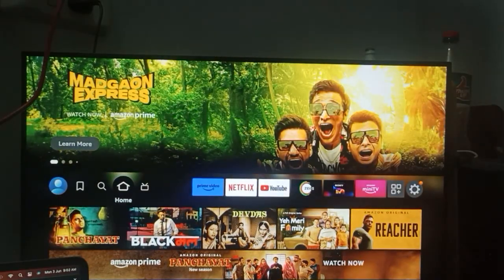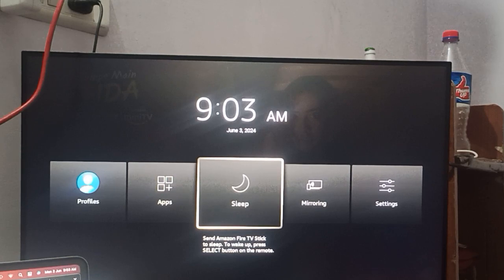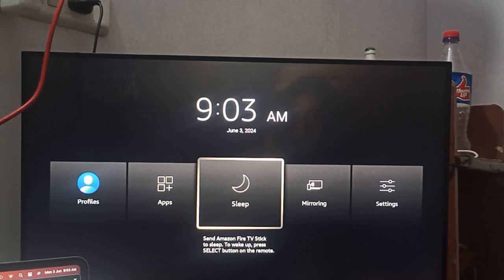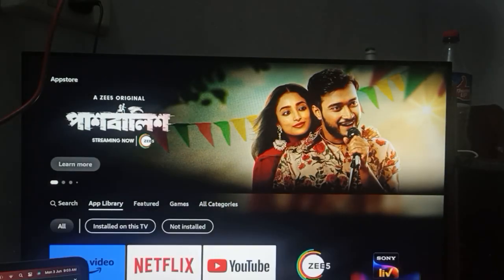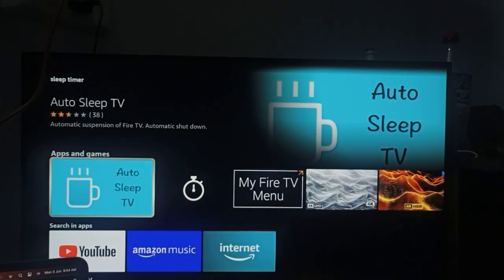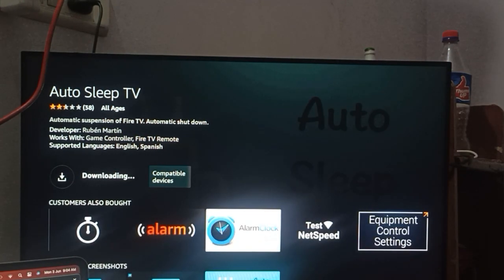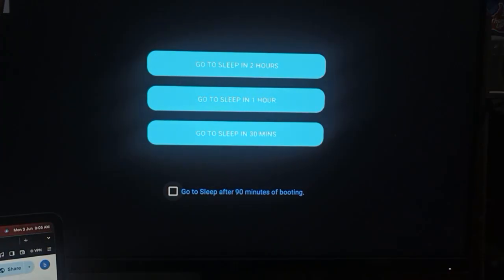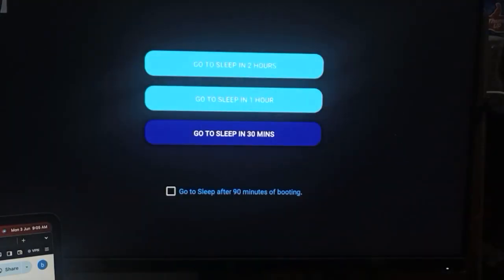How To Set Sleep Timer On Firestick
Want to automatically turn off your Amazon Firestick after a certain period? In this tutorial, we will show you how to set a sleep timer on your Firestick. This feature is perfect for those who like to fall asleep watching TV or want to limit screen time. Follow these easy steps to set up a sleep timer and ensure your device powers down at your chosen time.

00:00 - Introduction
00:15 - Press Home Button And Select Sleep Mode
00:50 - Go TO Search Option And Search Sleep Timer
01:30 - Download The Auto Sleep TV
01:45 - Choosing Sleep Timer Option